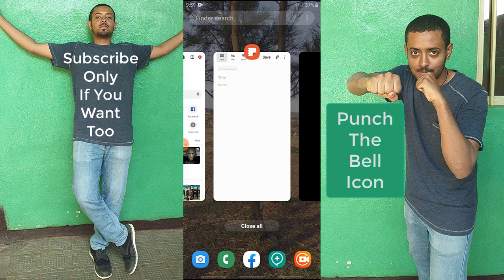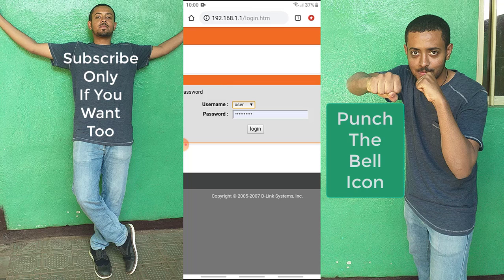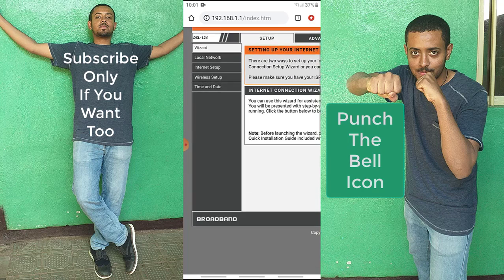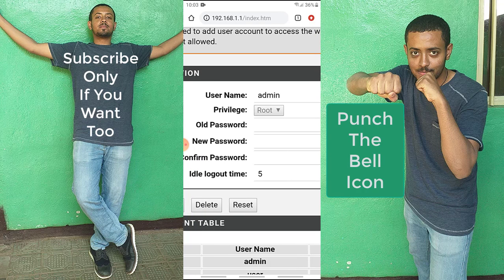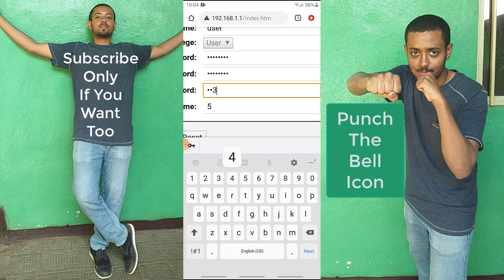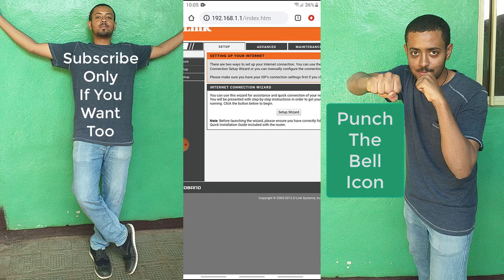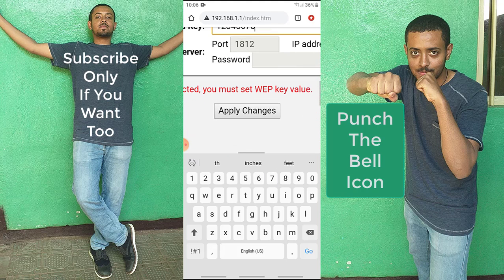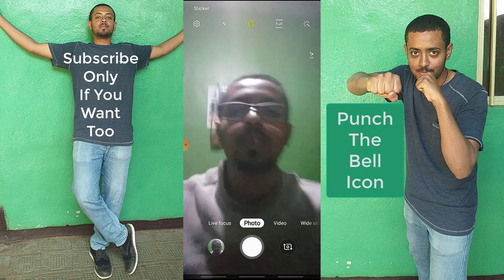How To Change D-Link Wi-Fi Router admin, user and Wi-Fi Network Password On Android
In this video, I will show you how to change D-Link Wi-Fi router admin, user and Wi-Fi network password on android.